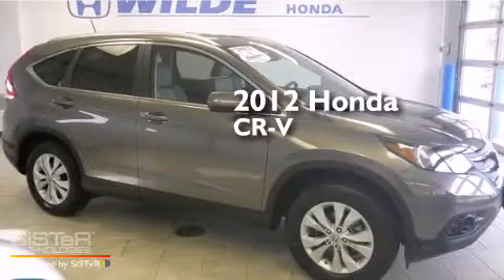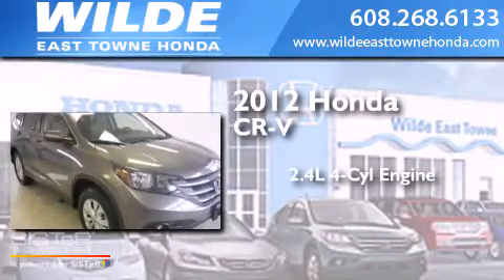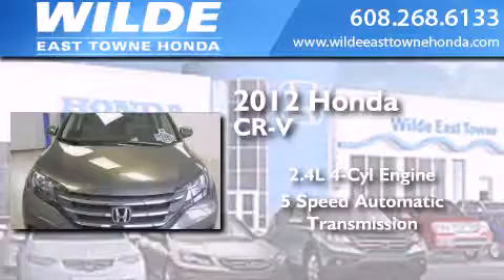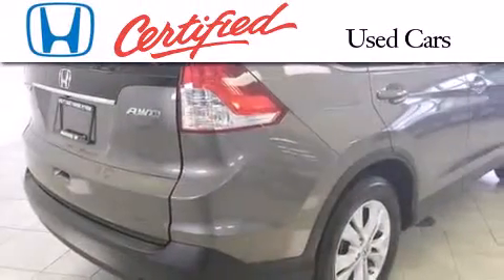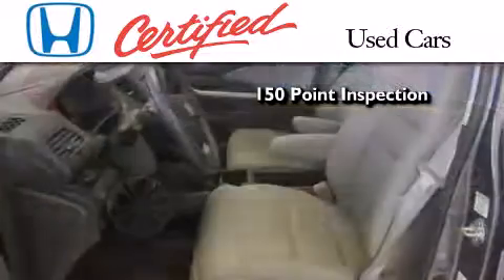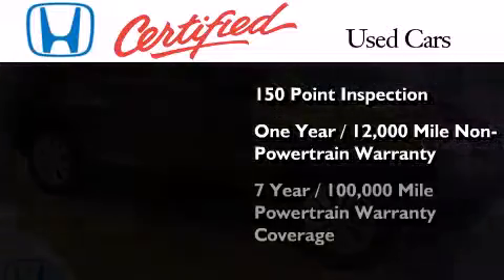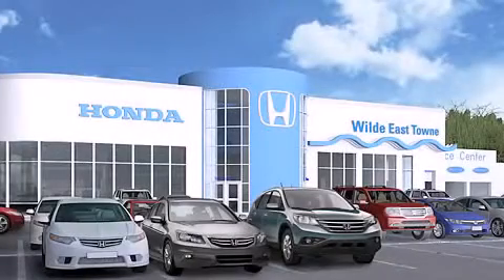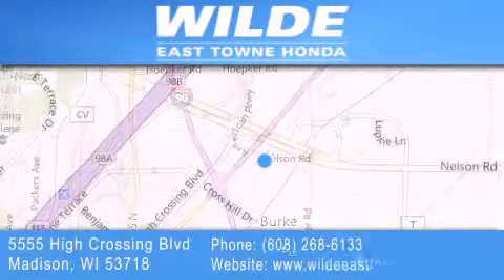2012 Honda CR-V Fitchburg WI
We have been honored to serve the Madison WI area , we promise that your experience at our dealership will exceed your expectations ! Year : 2012 Make : Honda Model : CR-V Engine : 2.4L 4 cyls Trans . : Automatic 5-Speed Exterior : Grey Miles : 19,251 Stock : H1378 Wilde East Towne Honda 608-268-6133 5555 High Crossing Blvd.